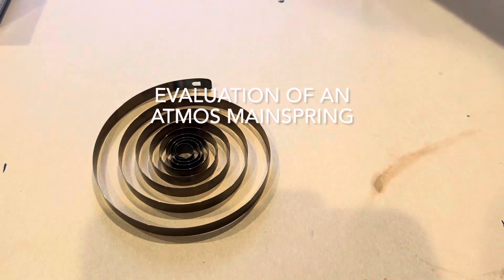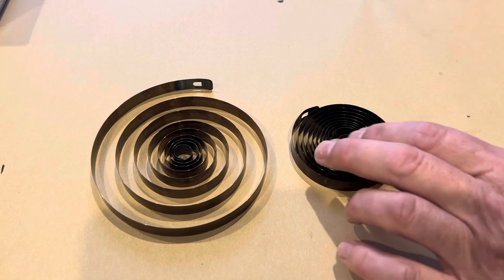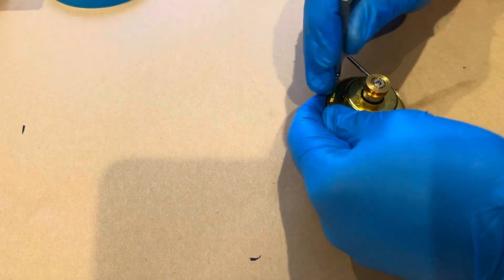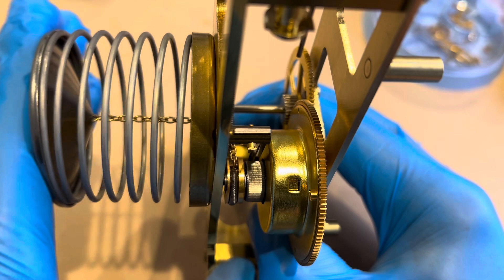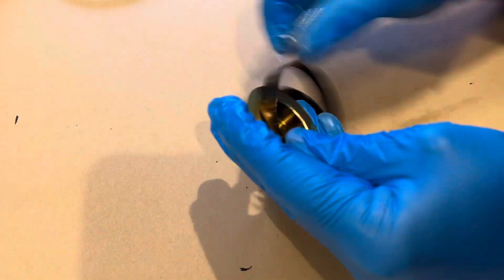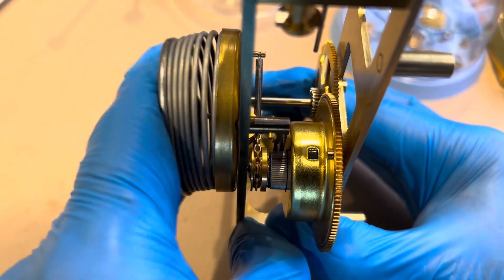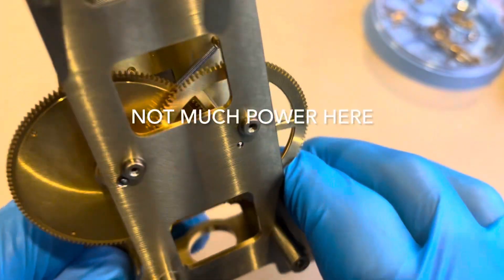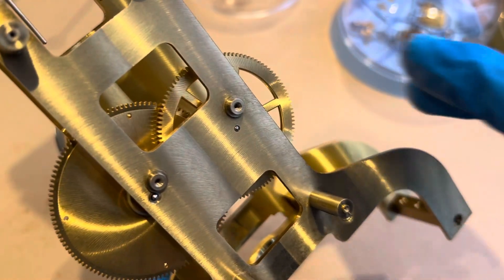Atmos spring comparison ￼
A proper overhaul on your clock will include the mainspring. The spring must be within specifications. The mainspring will need to rotate the barrel Arbor 5 to 8 rotations. A weak  mainspring should be replaced with a better mainspring. This video will help describe the difference between the two. ￼￼